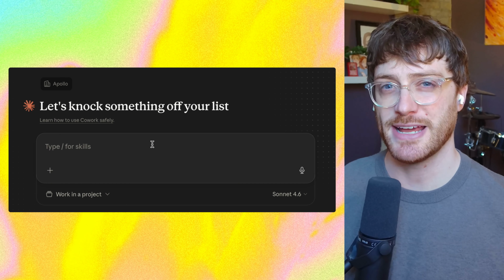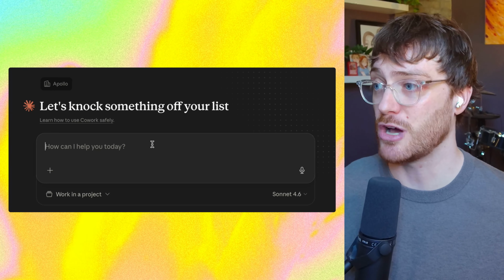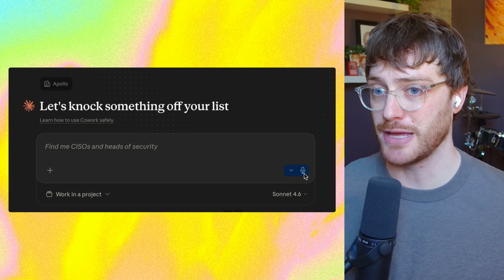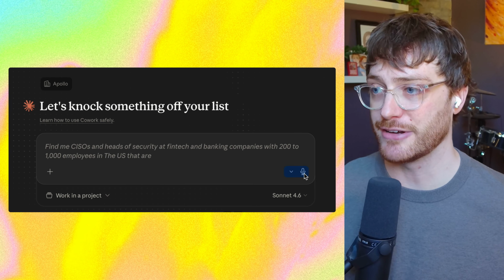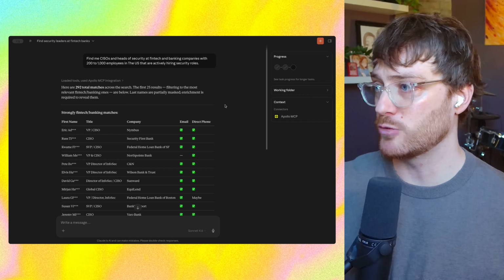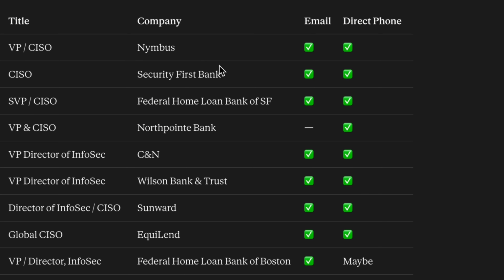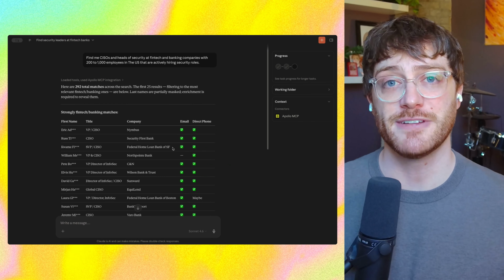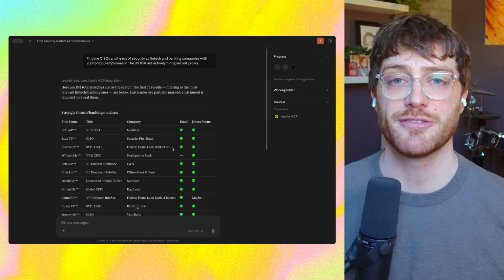Build Targeted Prospect Lists Directly Inside Claude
Build a verified sales pipeline inside Claude AI in 60 seconds using Apollo, one of the most powerful Claude connectors for B2B lead generation.

In this episode of the GTM Engineering Playbook, Andy demonstrates how to leverage Claude connectors to create a targeted prospect list without ever leaving the platform, streamlining your entire lead generation and client outreach process. No exports, CSV juggling, or filter-clicking marathon. Just one prompt.

This is what AI productivity actually looks like for modern sales teams: AI tools doing the prospecting and lead generation grunt work, so sellers can spend their time on client outreach and revenue.

🟡 Here's the play:
→ Describe your ICP in plain English ("CISOs and heads of security at FinTech and banking companies, 200–1,000 employees, US, actively hiring security roles")
→ Apollo returns 292 matched accounts right inside the Claude chat
→ Enrich the top contacts with verified emails, names, and locations
→ Move to outreach without ever opening Apollo
If you're already living in Claude (or ChatGPT, or HubSpot) and you're tired of the tab-switching tax every other prospecting workflow charges, this is the play.

The GTM Engineering Playbook is Apollo's video series for the operators building the next generation of go-to-market systems. New simple and fast plays you can implement immediately, every week.

⏱️ Chapters
0:00 The "who do I target?" problem
0:16 The Apollo + Claude setup
0:22 Writing the natural-language ICP prompt
0:35 Reviewing 292 matched accounts
0:50 Enriching verified contacts inside Claude
1:00 How to run this play yourself